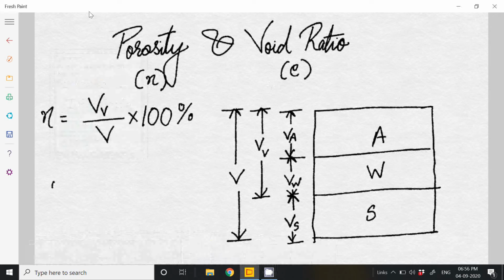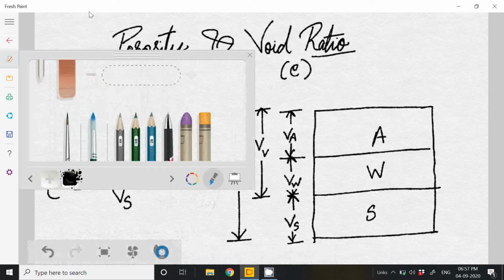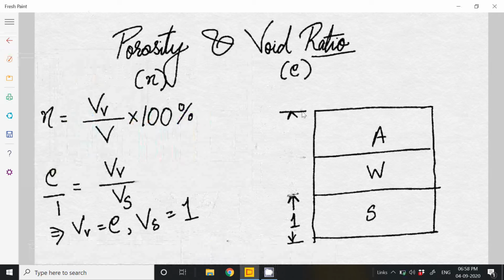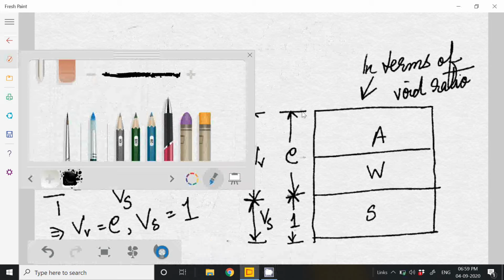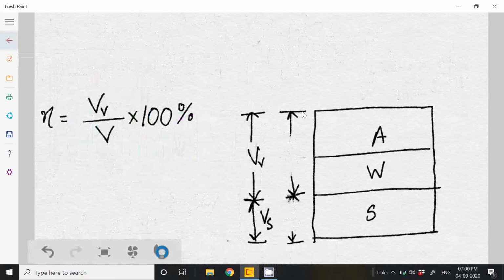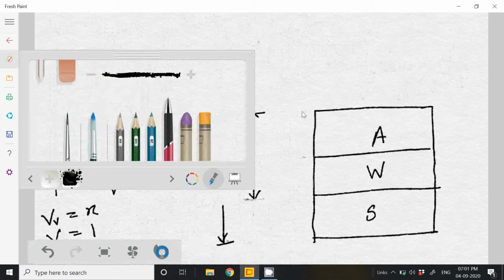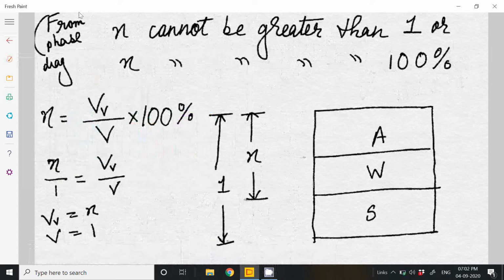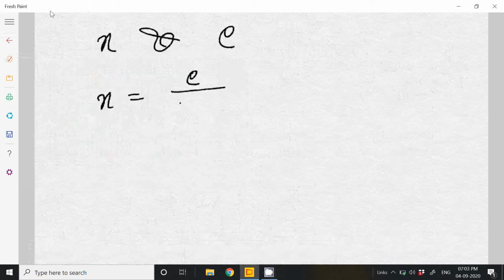Geotechnical Engineering Lecture 1.1